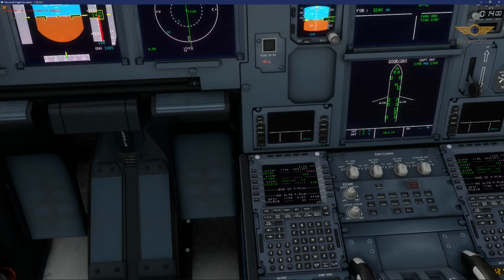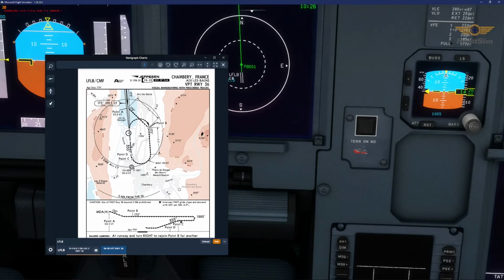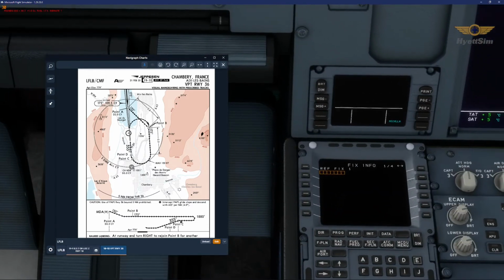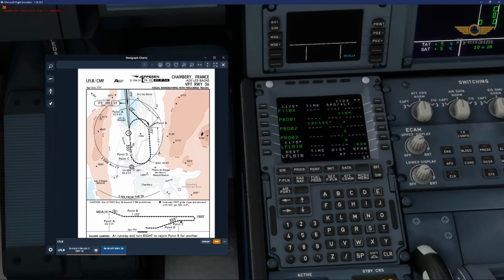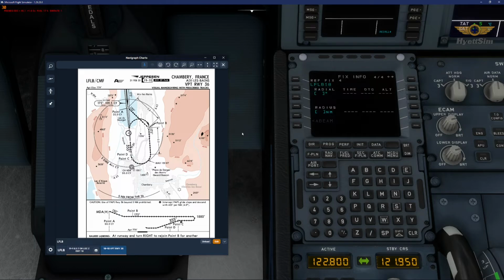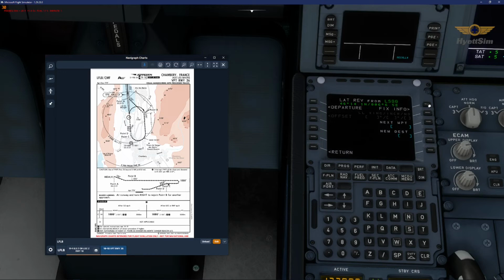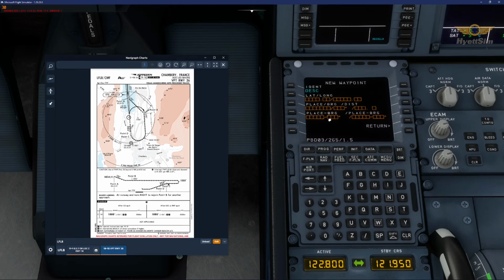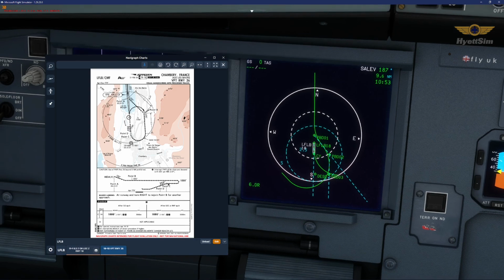FBWA320NX Fixed Info & Custom Waypoints